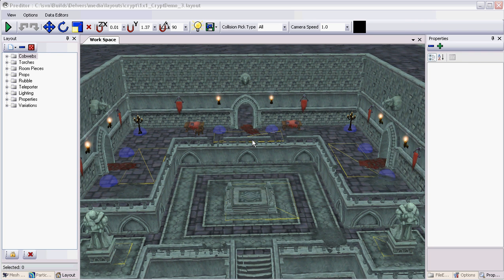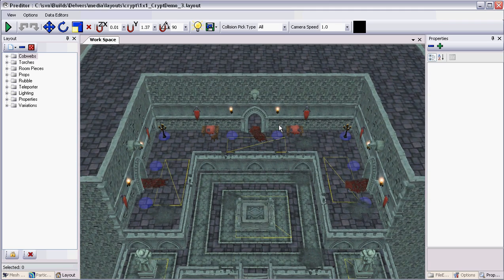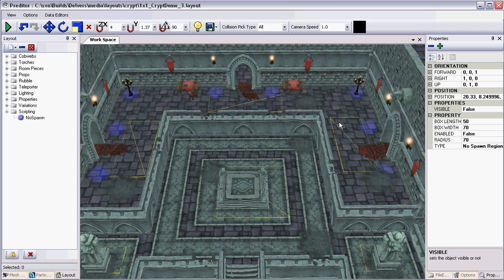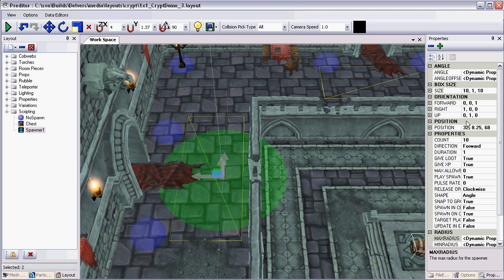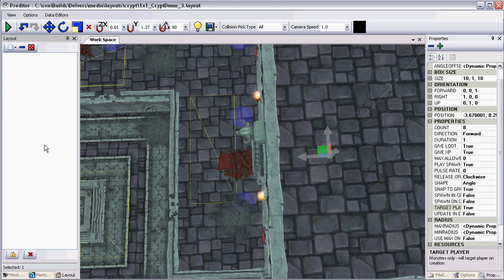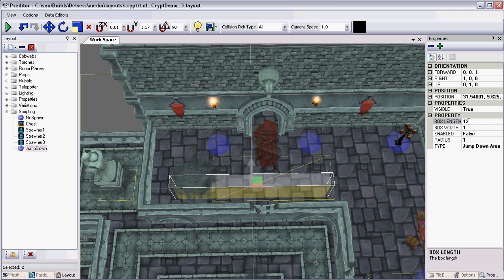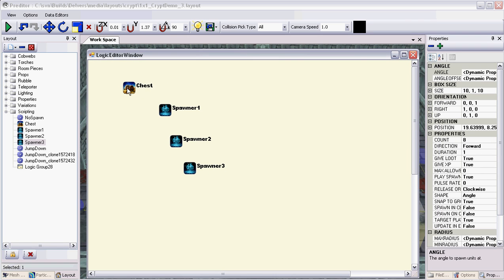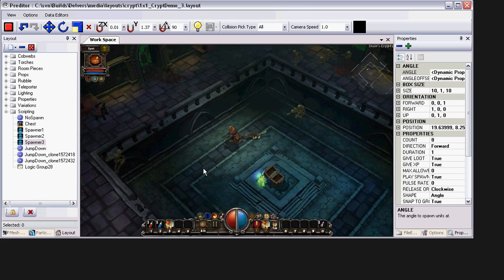Torchlight Preditor Tutorial Series 1 - Part 3 of 3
Part 3 of a 3 part series demonstrating scripting in levels. Part 3 covers one of my favorite features for monsters and how to set it up. Monster jump downs!